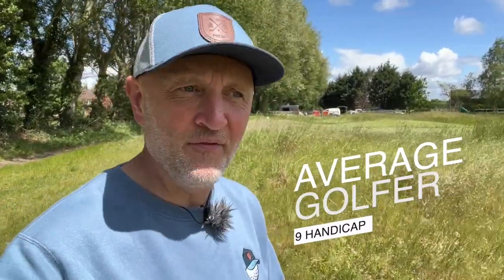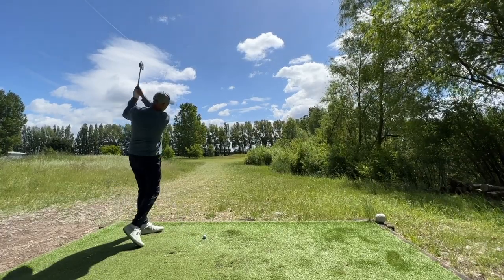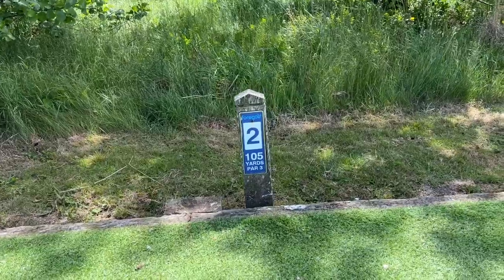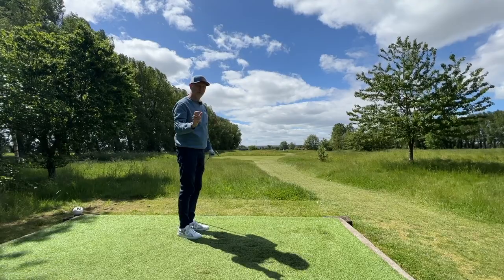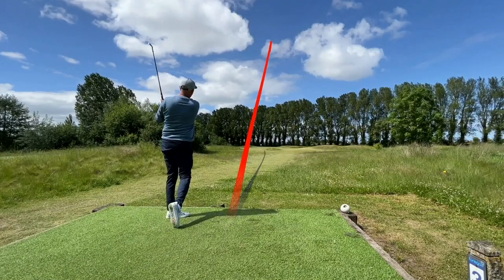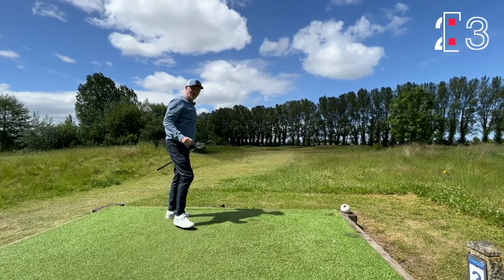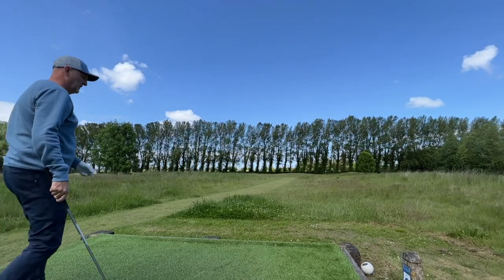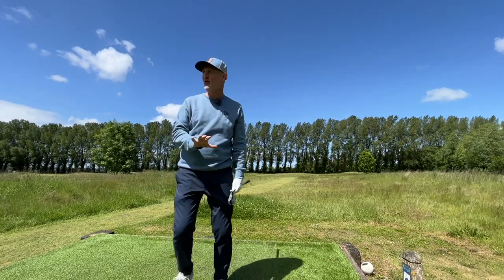The GOLF CLUBS that really make the difference to your scores!